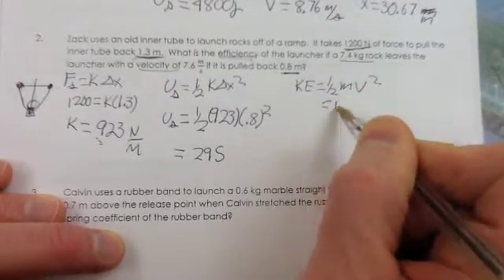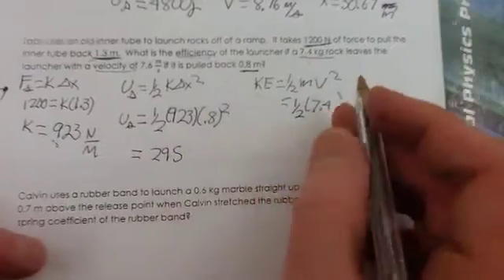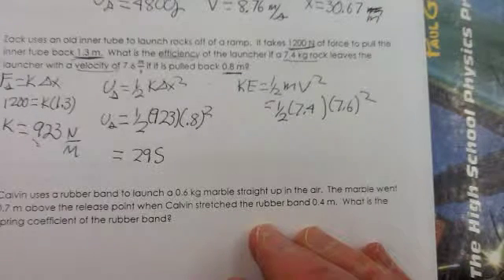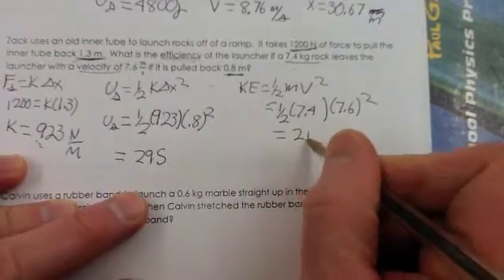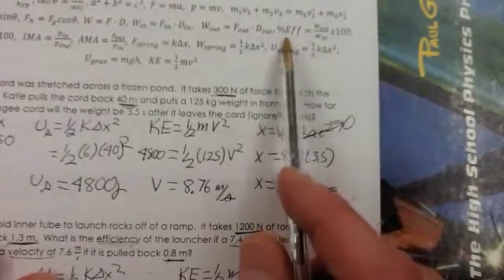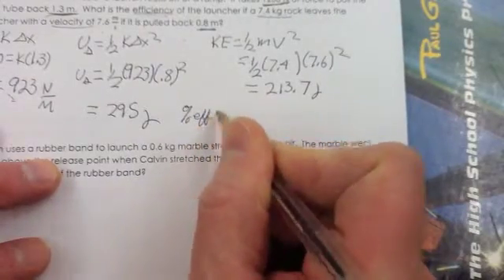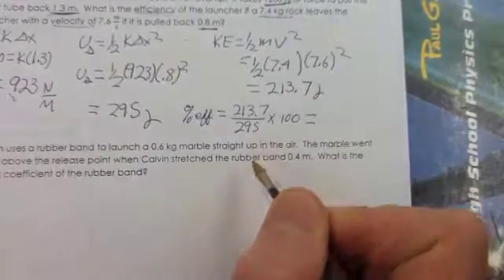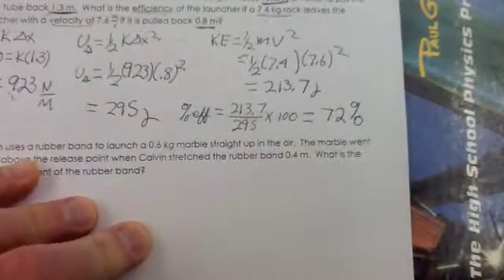Energy Conservation with a Rubber Band Problem 2